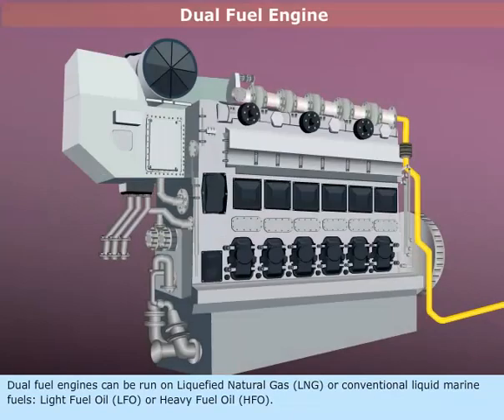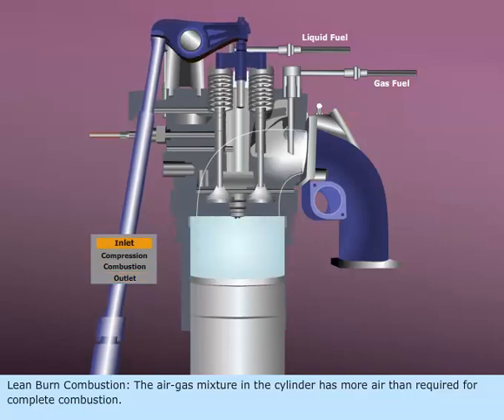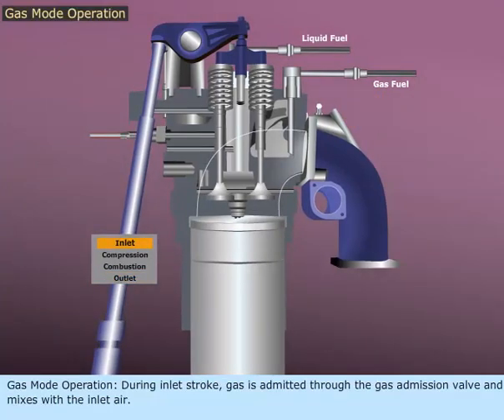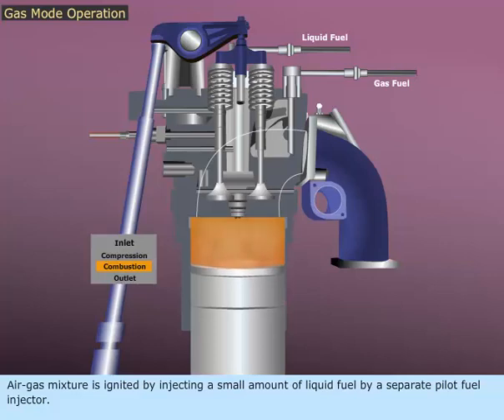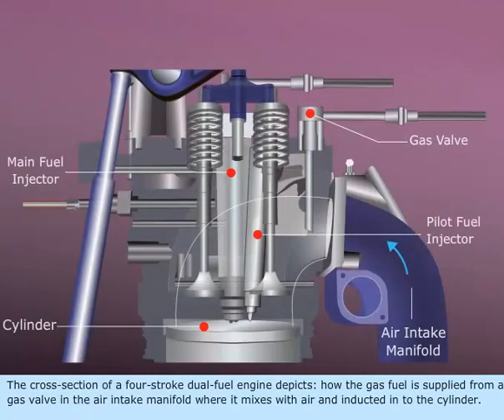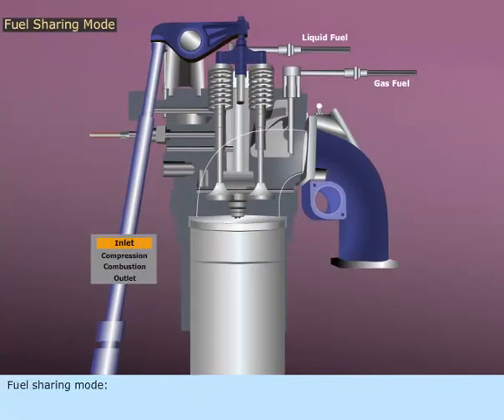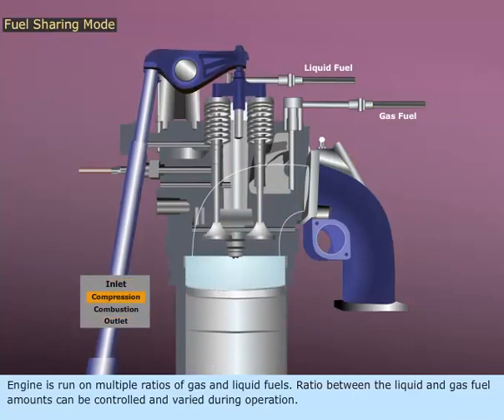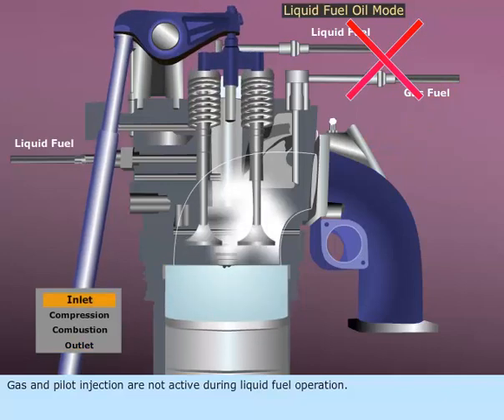MEO CLASS 2 AND CLASS4 MARINE ENGINEERING KNOWLEDGE (MOTOR) LESSON- 63